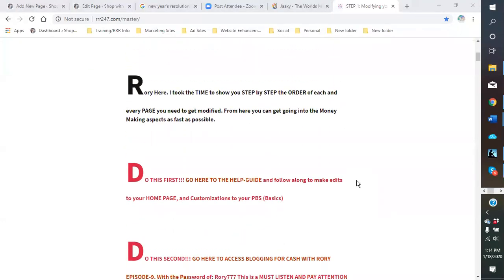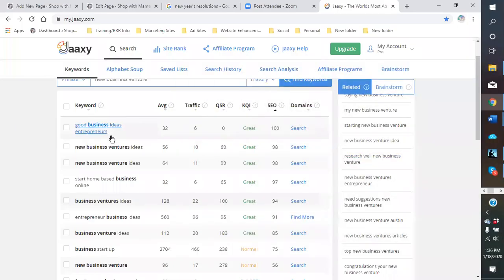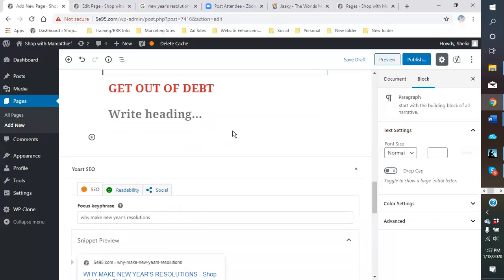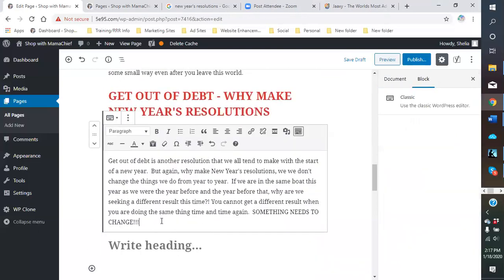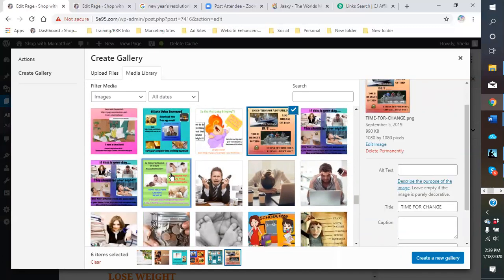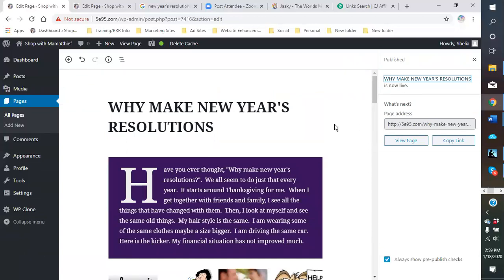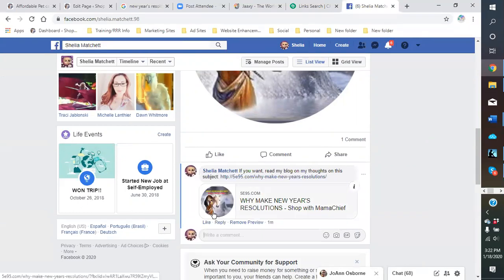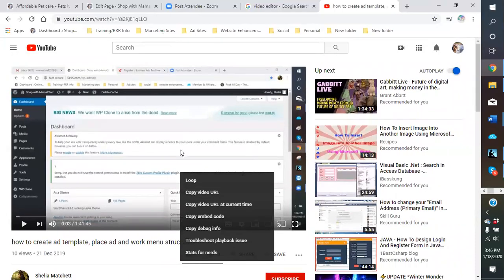RRR master training page, training sequence, creating new page, getting links, adding pics, adding p